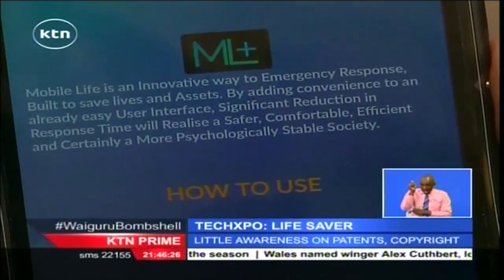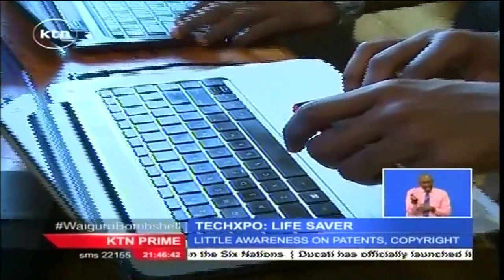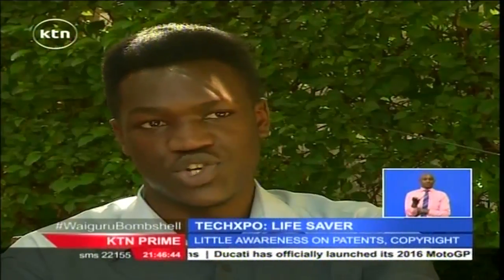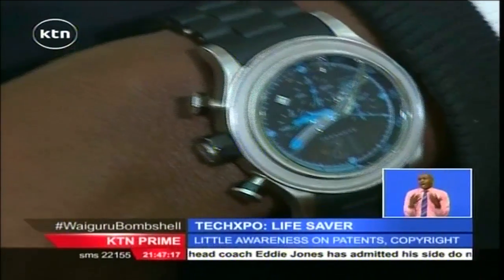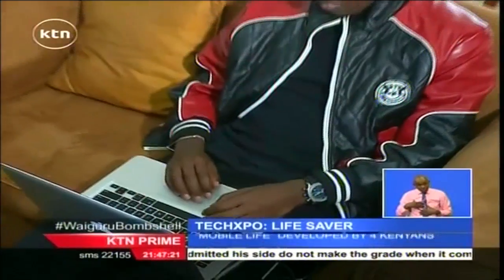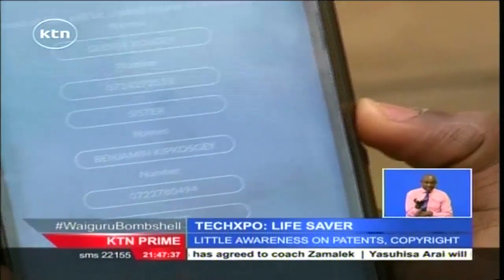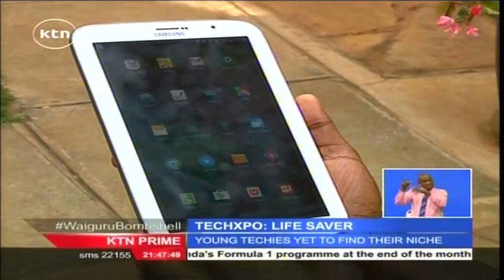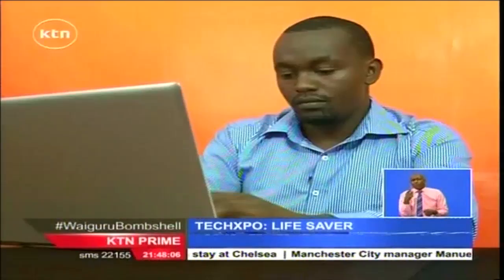Techxpo: Innovators inspired by tragedy of a family member develop life saver app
Four young innovators inspired by tragedy of a family member have developed an emergency application that allows one save life with just a touch of a button. KTN’s Zindzi Kibiku met up with the young software developers on this week’s episode of Techxpo